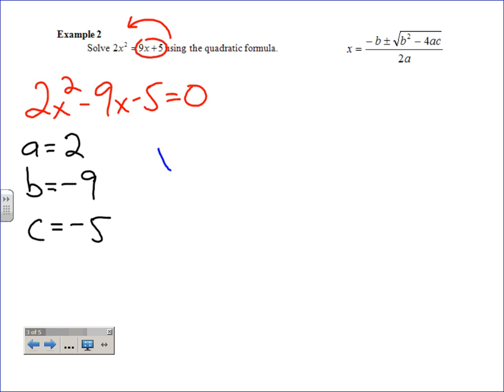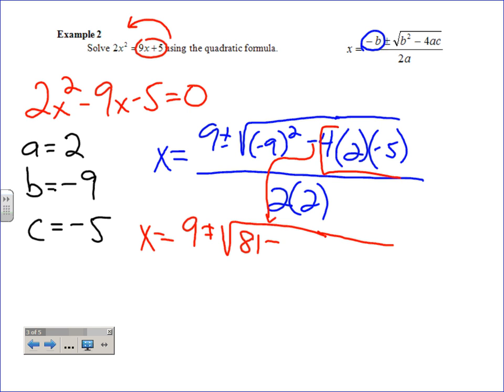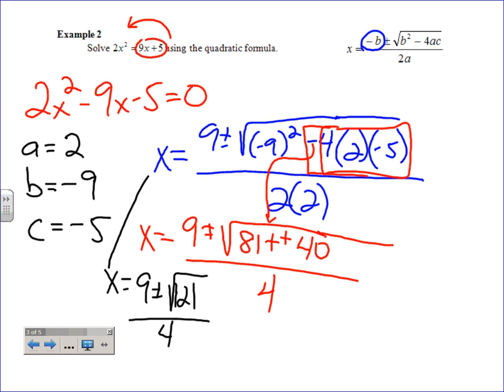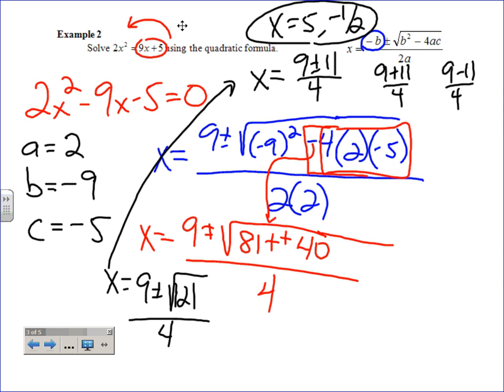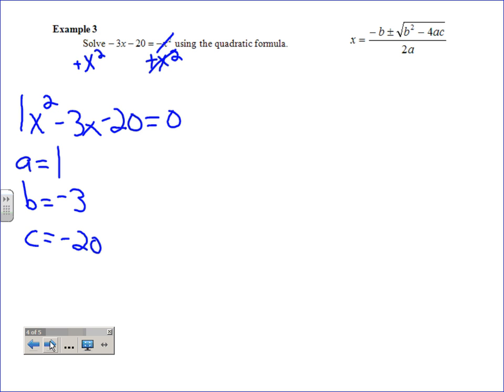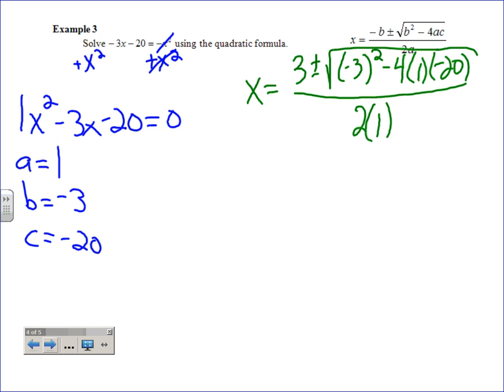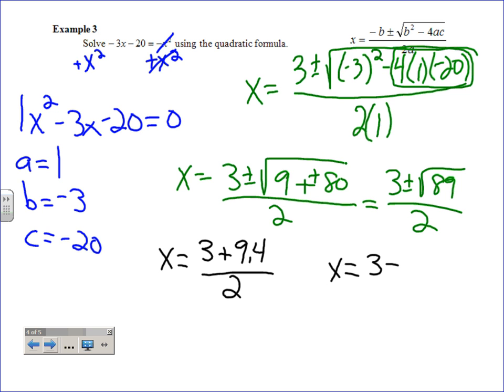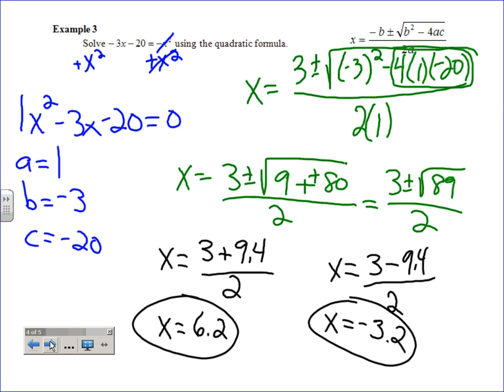Geometry Pre 9-6 part 2.wmv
Part 2 of Pre 9-6 in Geometry dealing with quadratic formula.